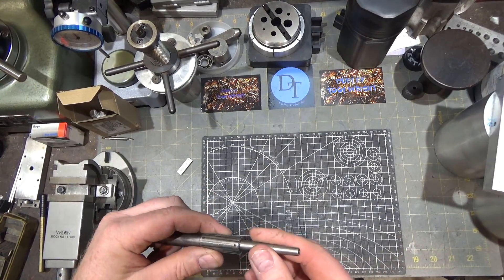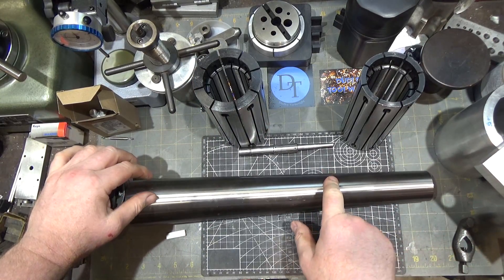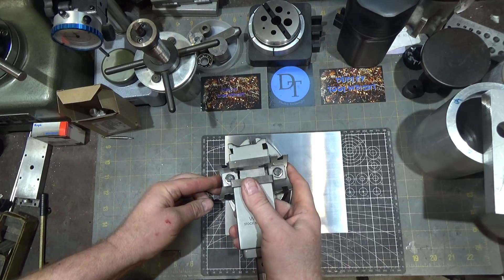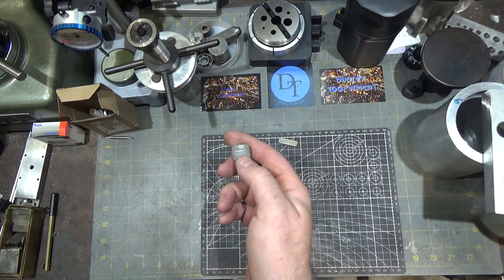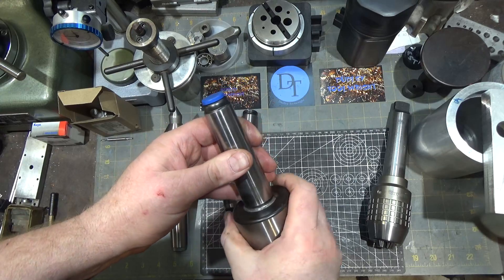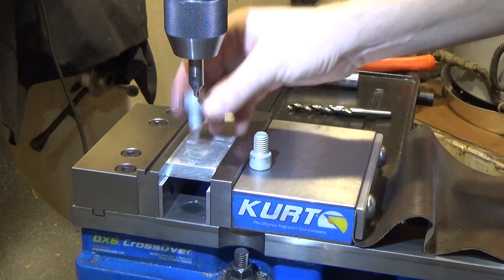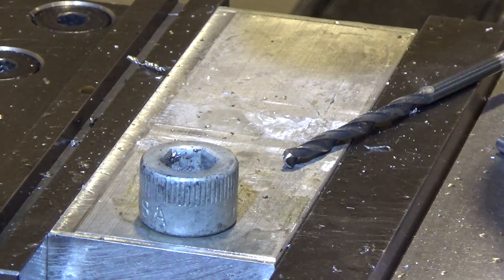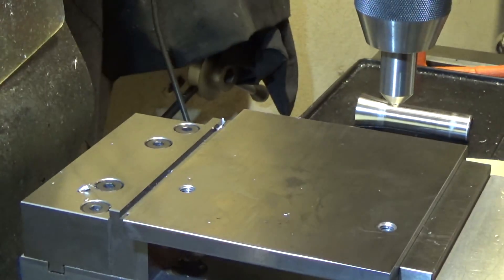123 Shop Mini Projects Part 1